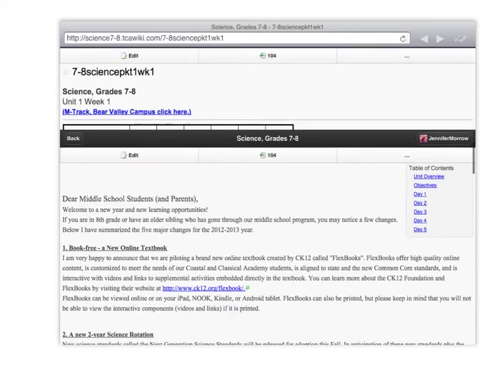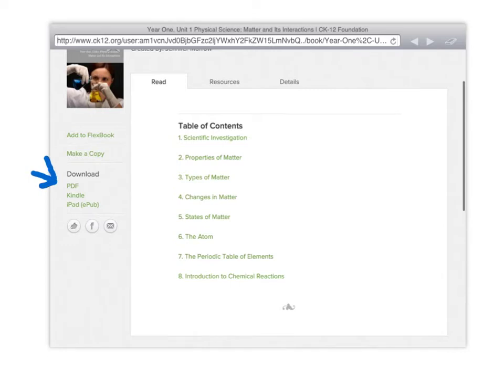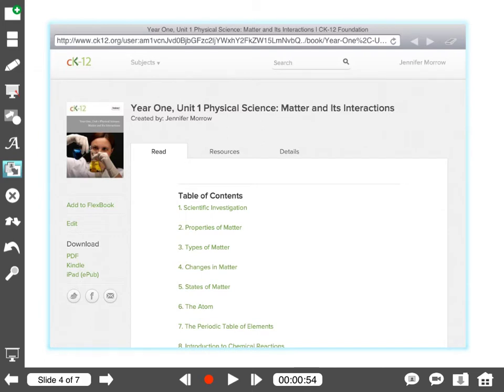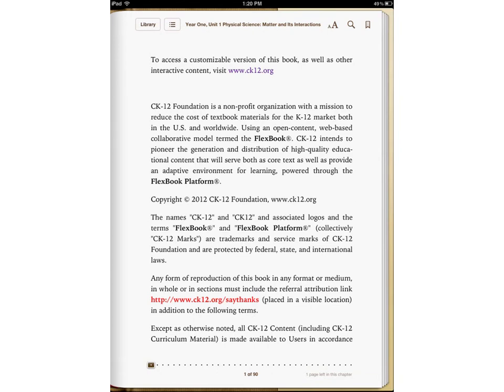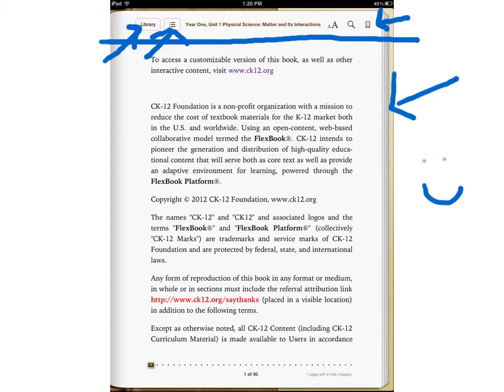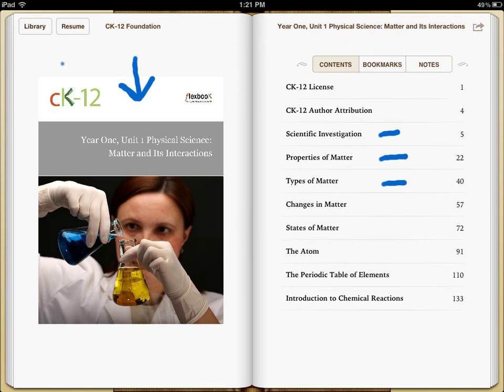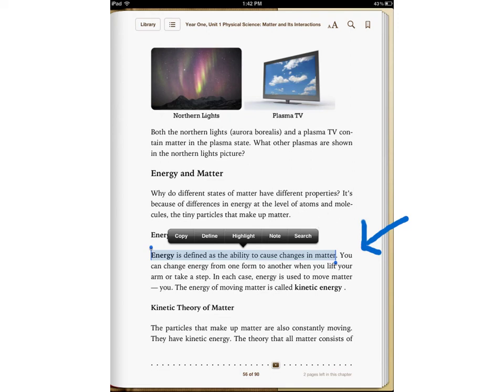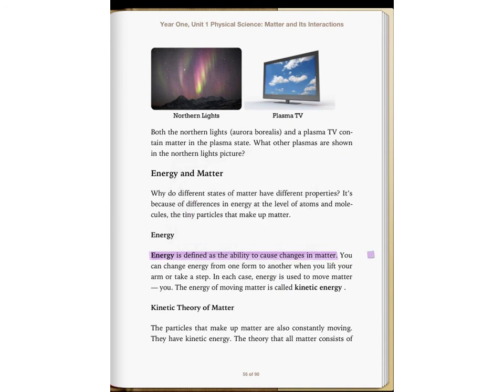Made with Explain Everything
Downloading FlexBook